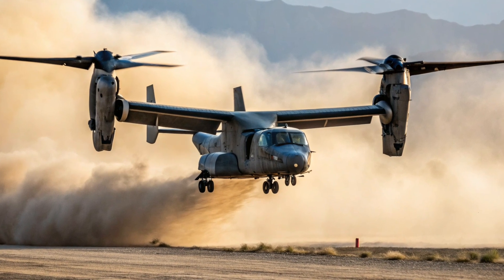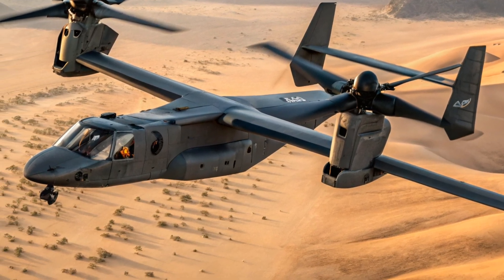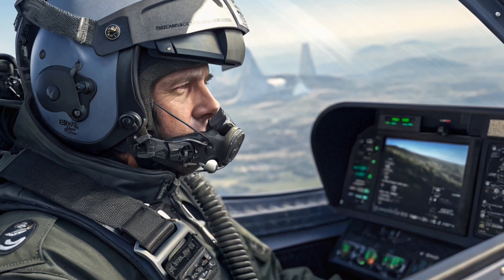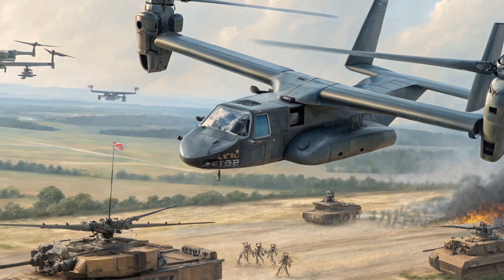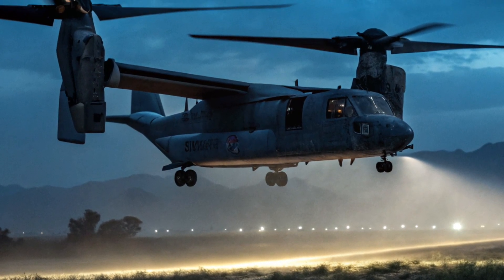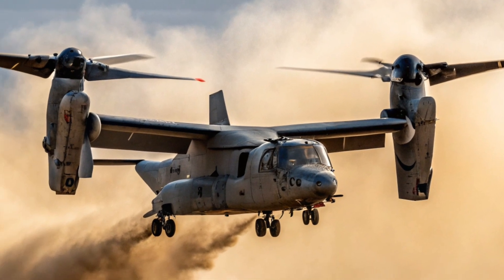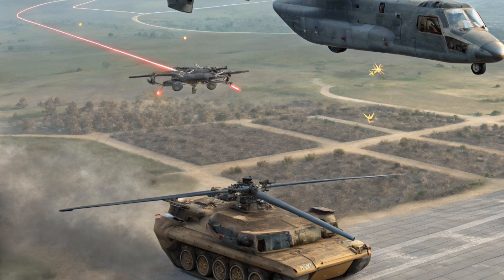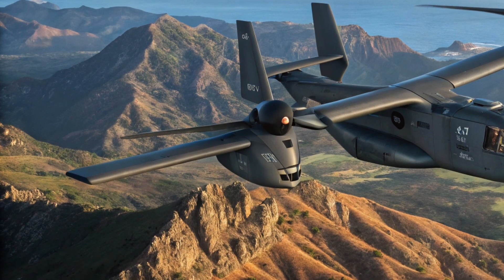Bell V-280 Valor (2025) | America’s Next Assault Aircraft Unleashed | Future Tiltrotor Dynamics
Welcome to Drive Dynamics — the channel where speed, power, and futuristic engineering meet.

In this video, we dive into the Bell V-280 Valor, the U.S. Army’s revolutionary Future Long-Range Assault Aircraft (FLRAA) set to replace the legendary Black Hawk. Combining fixed-wing speed with helicopter agility, the V-280 delivers a dramatic boost in range, maneuverability, and mission readiness.

Get ready to explore the unmatched drive dynamics behind this next-gen tiltrotor platform — from its rotor configuration and digital fly-by-wire system to its modular mission capability and future battlefield impact.

💡 What You’ll Discover in This Video:

✅ The breakthrough tiltrotor design enabling high-speed maneuvers
✅ How the V-280 outperforms legacy helicopters like the Black Hawk
✅ Drive dynamics: propulsion system, rotor tilt angles, torque control
✅ Role in the U.S. Army’s Future Vertical Lift (FVL) strategy
✅ Payload, crew, and modular mission integration
✅ Fly-by-wire technology and cockpit innovation
✅ Advanced materials for lighter, stronger, stealthier operations
✅ Comparison with Sikorsky-Boeing Defiant X
✅ Future air assault, medevac, and troop insertion capabilities
✅ Timeline for operational deployment and combat readiness

Bell V-280 Valor 2025, V280 flight performance,
US Army assault aircraft, future tiltrotor aircraft,
Bell helicopter V280 specs, V280 vs Black Hawk,
Drive Dynamics Bell V280, V280 Valor rotor design,
next gen US Army aircraft, FLRAA program 2025,
V280 cockpit fly by wire, tiltrotor speed helicopter,
V280 vs Defiant X, V280 troop transport,
battlefield air mobility, advanced military rotorcraft,
airborne assault future, Bell tiltrotor drive system,
Bell V280 Valor review, vertical lift technology

bell v280 valor flraa 2025
us army v280 replacement black hawk
v280 valor tiltrotor specs
bell v280 valor propulsion system
drive dynamics v280 rotorcraft
v280 valor vs defiant x 2025
v280 tiltrotor flight performance
bell v280 cockpit controls
v280 assault aircraft usa
military tiltrotor aircraft 2025
future vertical lift program us army
v280 valor payload capacity
next generation air assault aircraft
v280 valor fly by wire system
v280 rotor drive dynamics
bell v280 troop capacity
v280 stealth tech helicopter
fastest military tiltrotor
v280 valor battlefield use cases
drone integration with v280